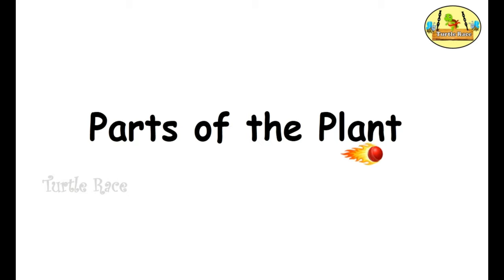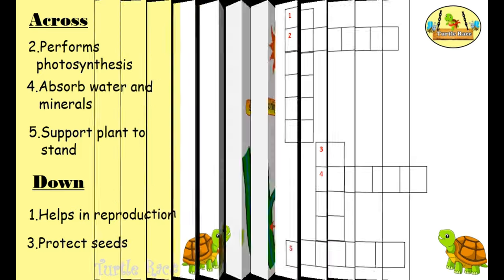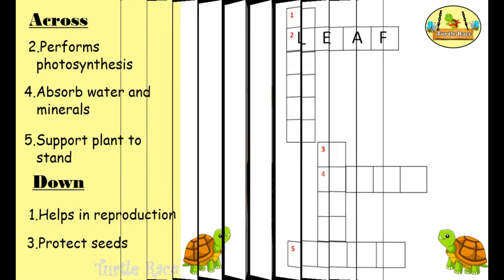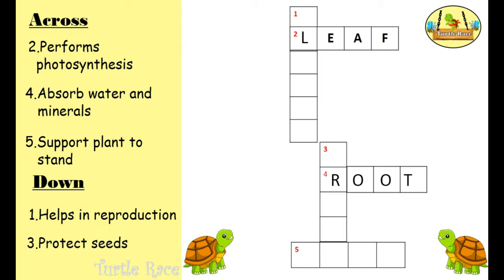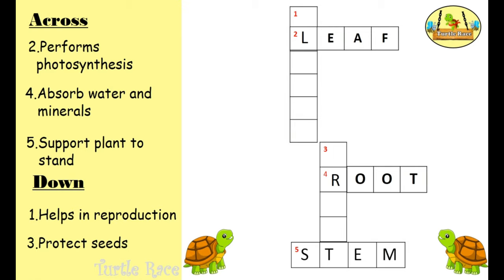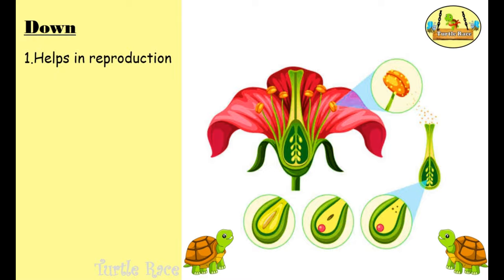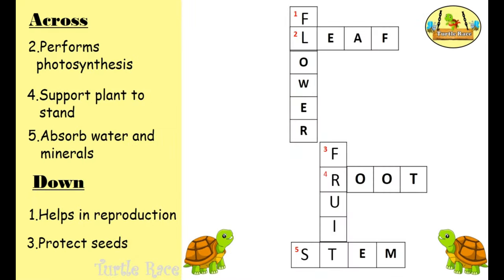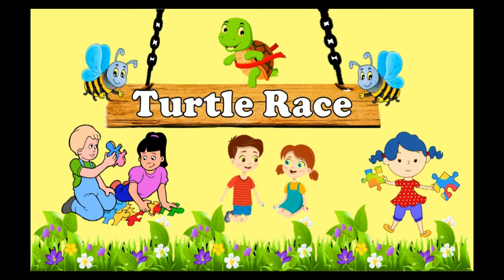Crossword Puzzle || Parts of the Plants || Crossword puzzle on parts of the plants || Turtle Race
In this video you can learn the name of the parts of plants through crossword puzzle in a fun way!!!

Can you guess the answers!!!